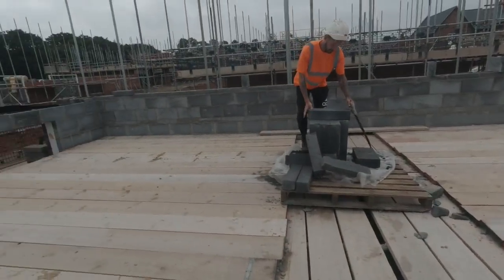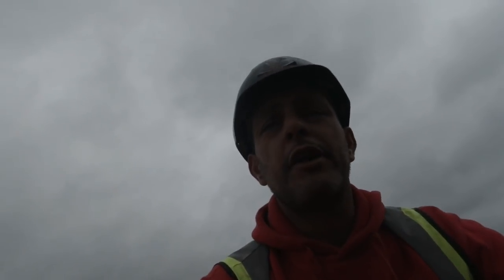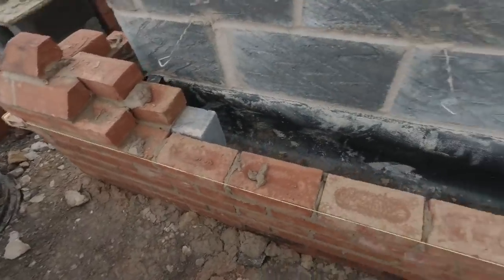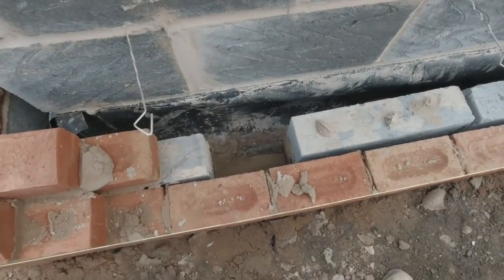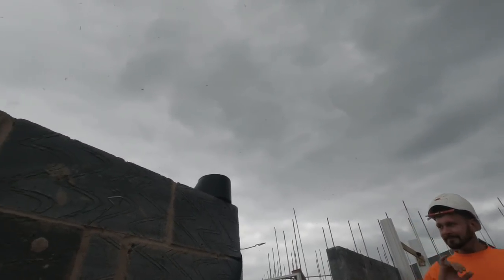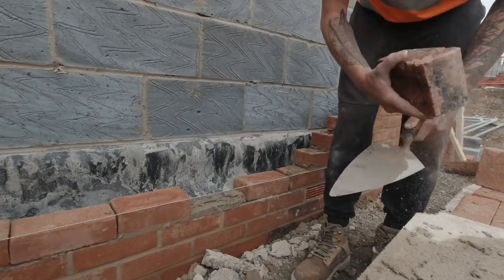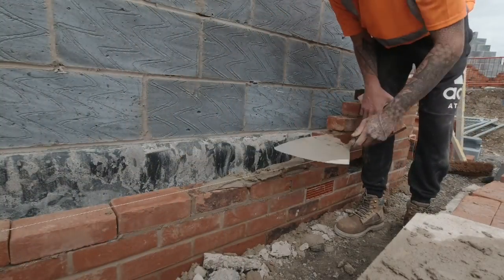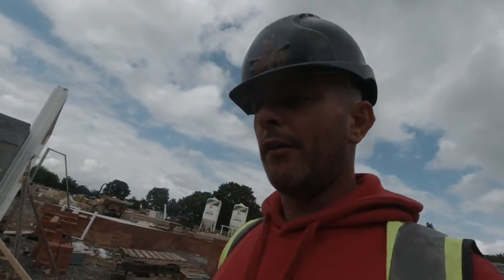Double Plinth Brickwork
Today Brad callum and myself started the brickwork on plot 37 . and it starts with a double Plinth 😁😁
todays music
HAPPYS DAYS
DON'T FORGET THE TRICKY BRICKY EXPERIENCE 7 PM Saturday night
oioioioioioioioioioioi
I'LL CATCH YOU IN THE NEXT ONE.